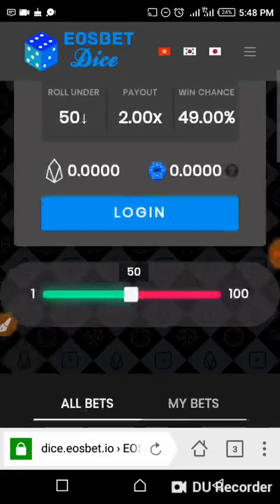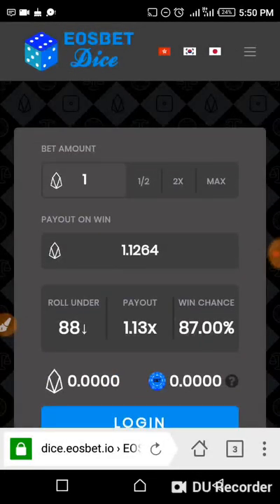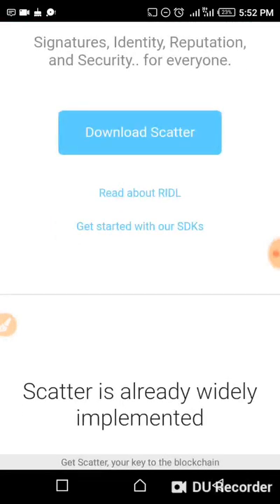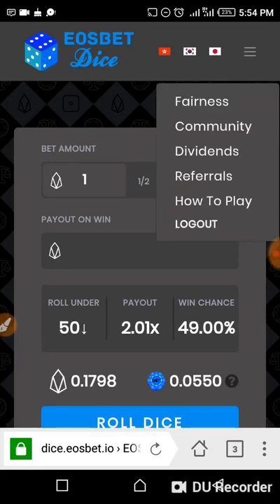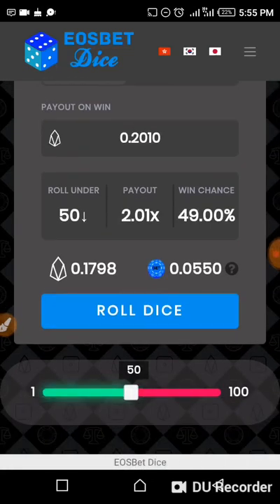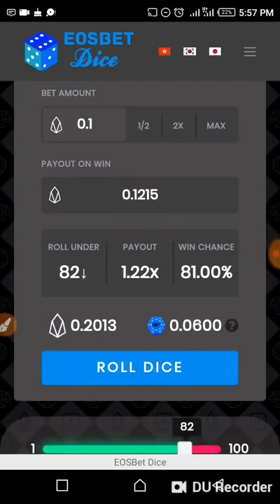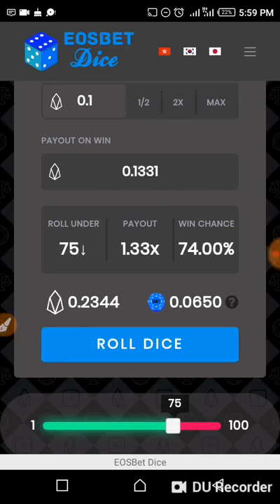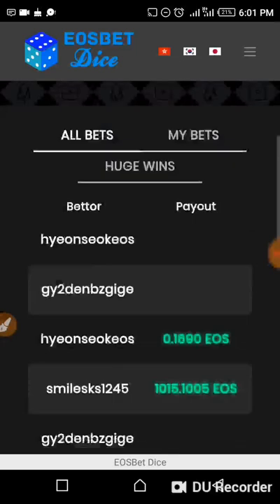Introducing EOSBET DICE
In this video I give a brief overview of what the EOSBET platform entails as well as demonstrate how the DICE game is played using EOS tokens